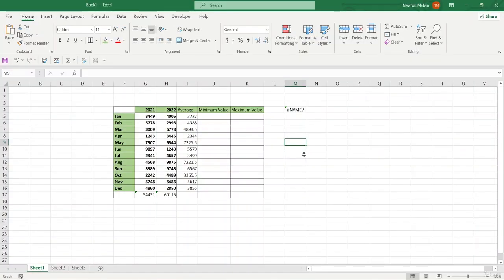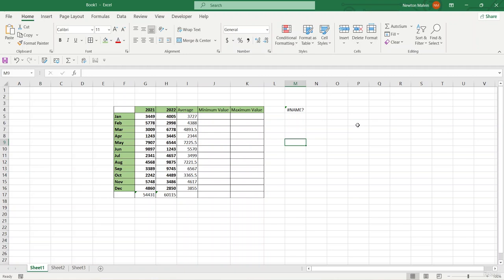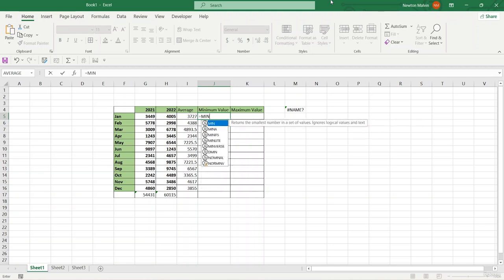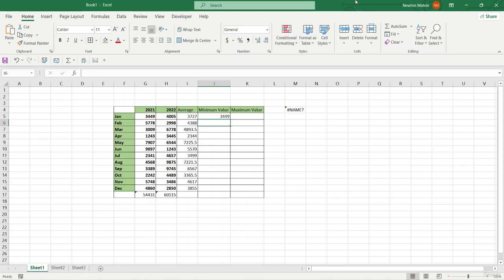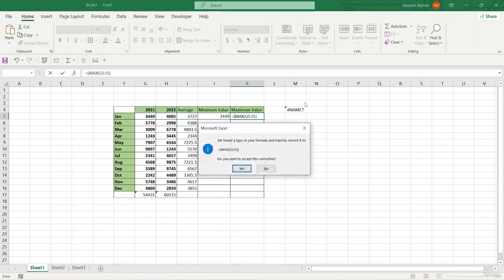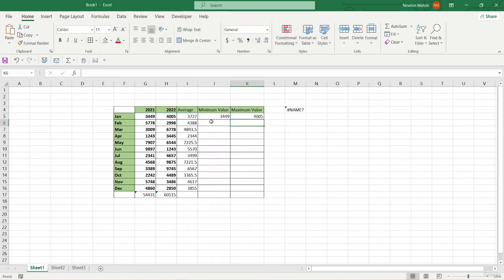Unlock the Full Potential of MS Excel : Working With Min Max Function